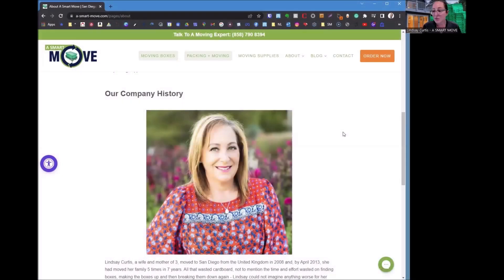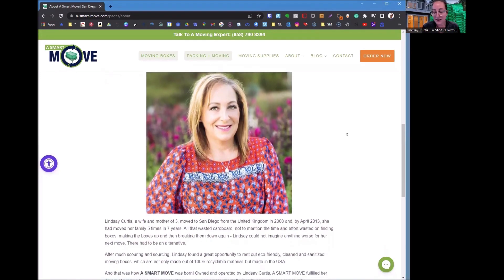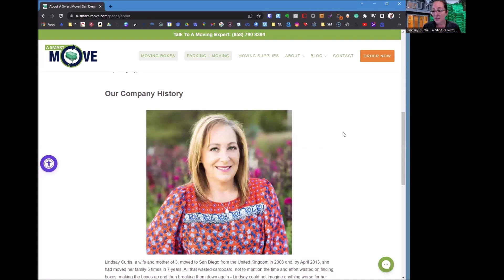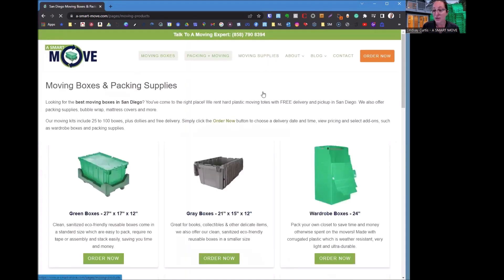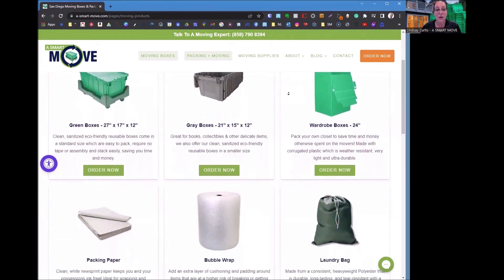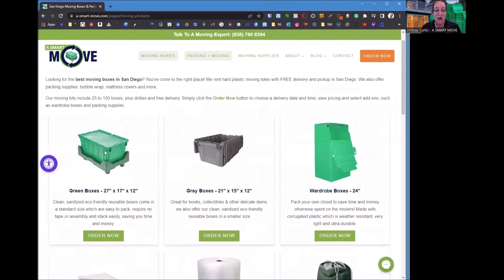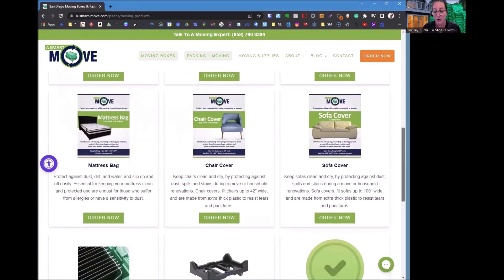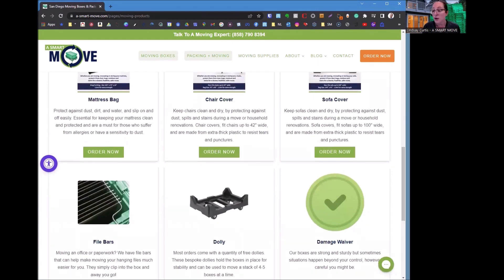Moving to San Diego? Make It a Super Smart Move! 🤔🏠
Thinking of moving to San Diego, California? Let us help! 🤔🏡

A SMART MOVE, San Diego's premier moving box rental company, serves the San Diego area, including Chula Vista, Escondido, Oceanside, Carlsbad, and all of San Diego County. We deliver durable, rigid plastic moving boxes to your door and pick them up later at your new location. Sound like a smart move, right?
ATTN: REAL ESTATE AGENTS! WE ARE EXPANDING! Schedule to discuss partnering

We receive calls and emails from people like you, who are looking for help making their move to San Diego. 😍 Whether you are moving in a week, month, or year, give us a call ☎, shoot us a text 📝, or send us an email 📨 so we can help you make a smooth move to San Diego. 🤠

We're Rated 5 Stars on All Online Review Sites!
Plenty of client references are available for you.